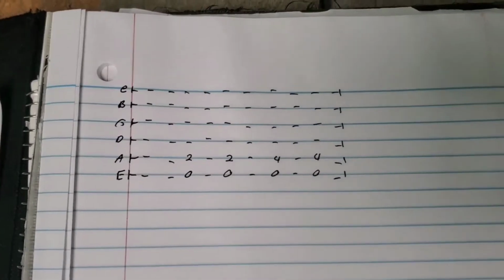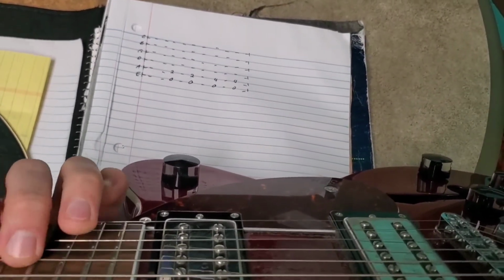Beginner guitar lesson: part 1 of 2 easy guitar lesson, first guitar lesson. (with tabs)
Amateur Hour Guitar Lessons in Tulsa Oklahoma

How to play guitar part 1